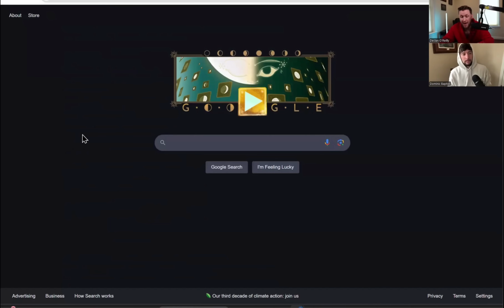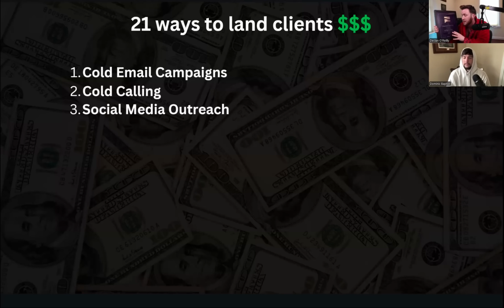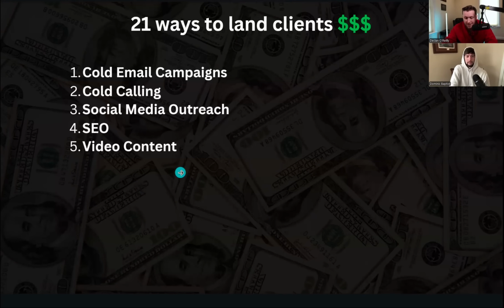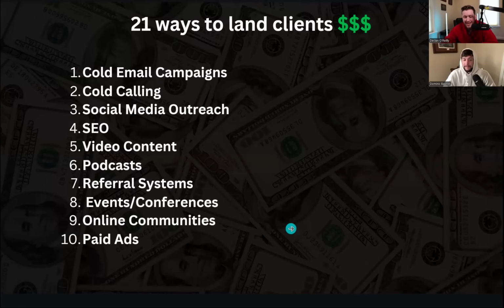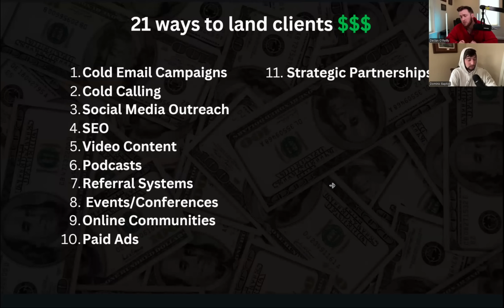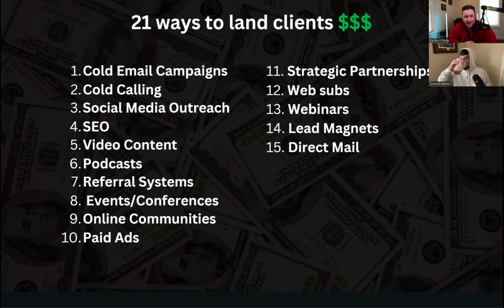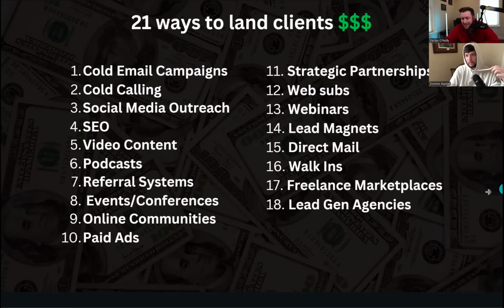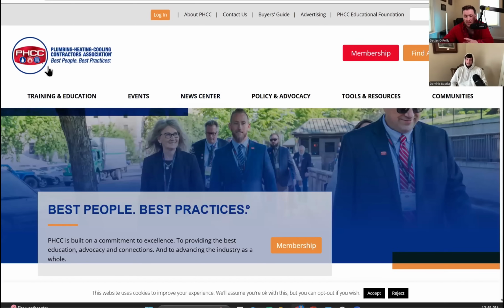How to Get & Sell Unlimited Leads for your GoHighLevel Agency ft. Declan O’Reilly